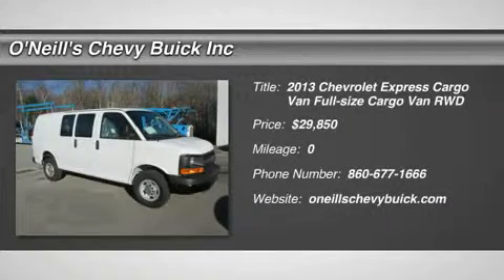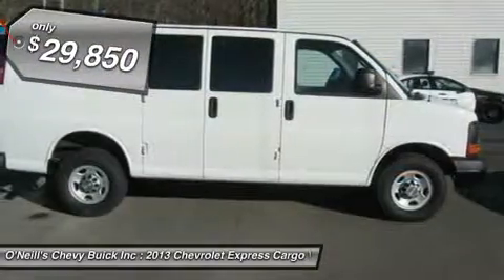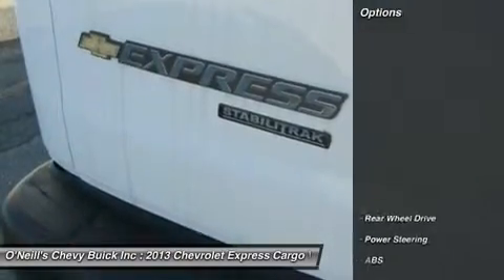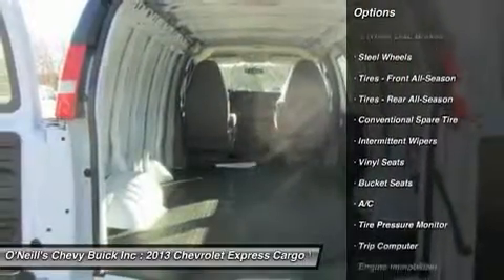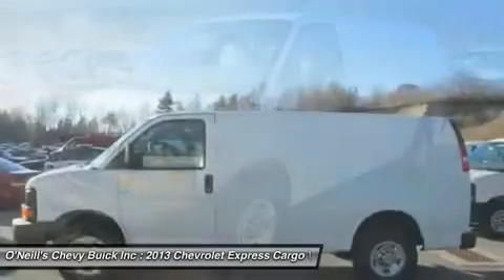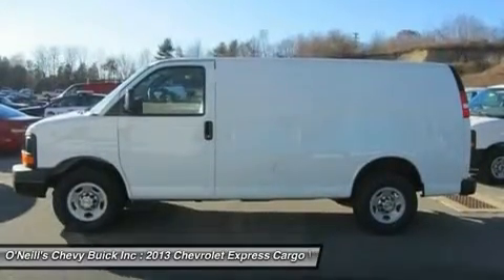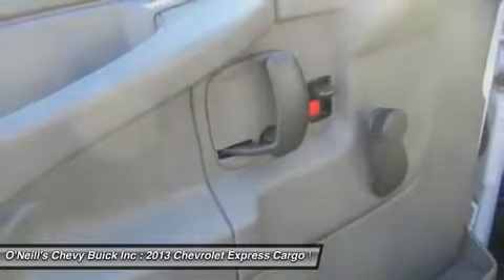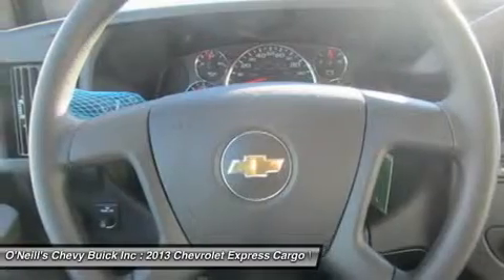2013 CHEVROLET EXPRESS CARGO VAN Avon, CT T3487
2013 CHEVROLET EXPRESS CARGO VAN Avon, CT
Stock# T3487

When it comes to moving big payloads, few vehicles are as up to the task as the full size 2013 Chevrolet Express Van. Dressed for passenger service, the Express Van crushes the largest of SUVs, providing seating for up to 15 people. Switch to the cargo van and the Express Van offers up a massive 285-cubic-foot cargo hold. It also can be outfitted as a rolling workstation. Knowing that no matter what the mission, the Express Van will need to be prepared, Chevrolet has given its van a beefed-up suspension, available extended-length cabs, a choice of gasoline or diesel engines and even the option of all-wheel drive (AWD). Chevy has modernized its big van with rounded corners, high-mounted taillights and stylish truck-like wheels. All 2013 Chevy Express models are equipped with stability control, 4-wheel anti-lock disc brakes and dual front airbags. Chevrolet designed the Express Van with the sole purpose of moving big payloads, be they passengers or cargo.